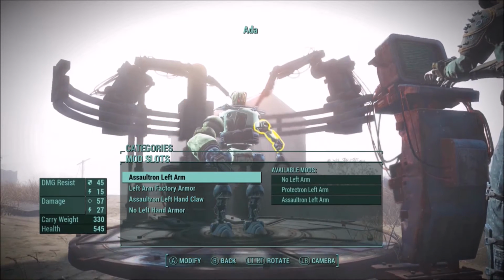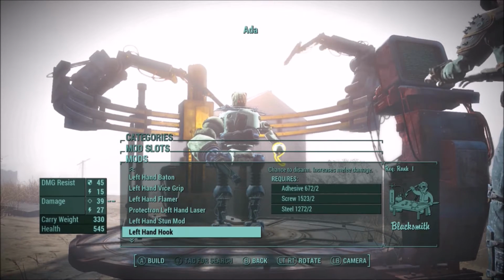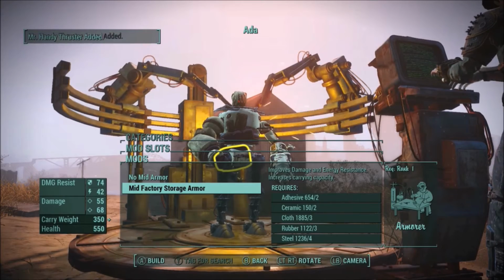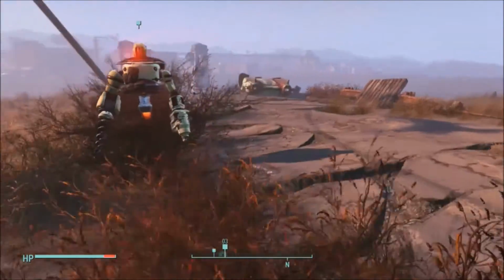Mod a Robot - Fallout 4 - Automatron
A brief display of the robot crafting process.